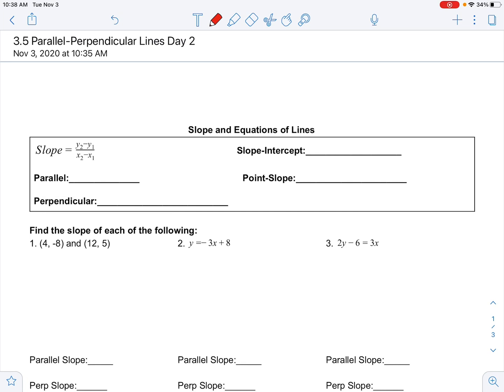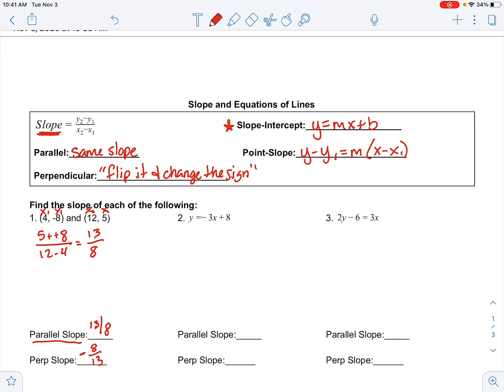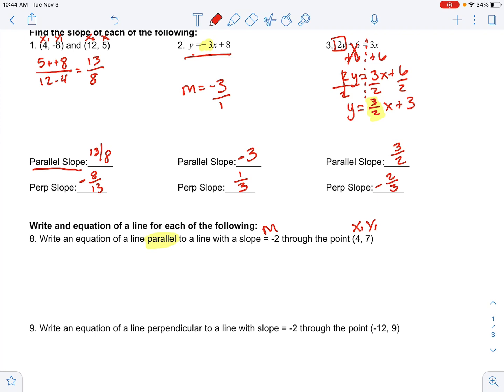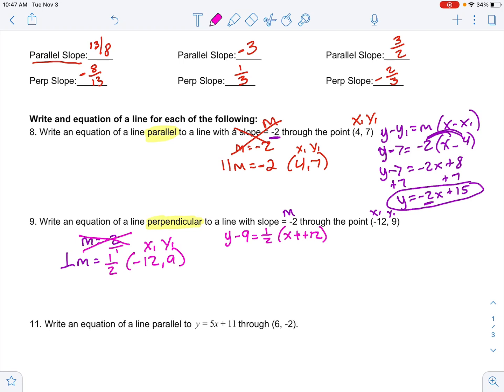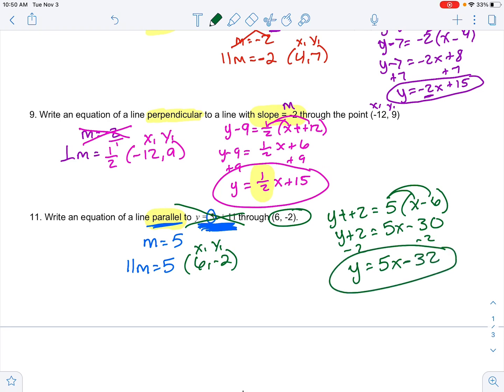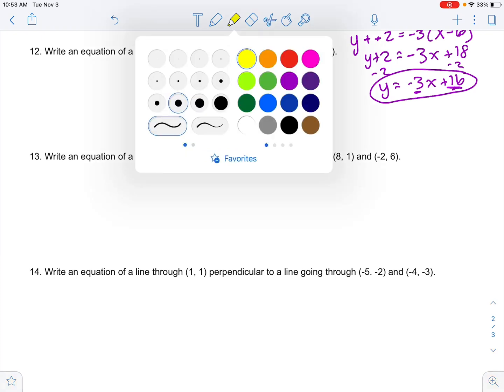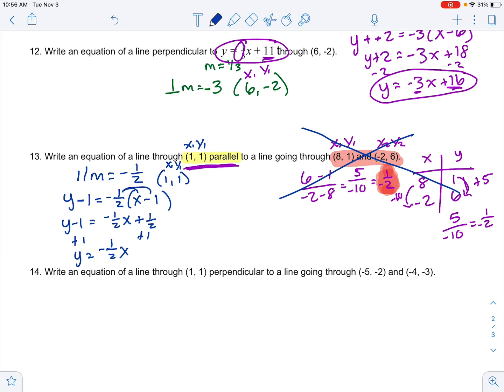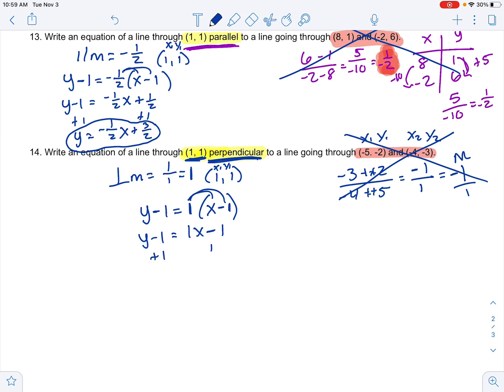3.5 Writing Equations of Parallel and Perpendicular Lines